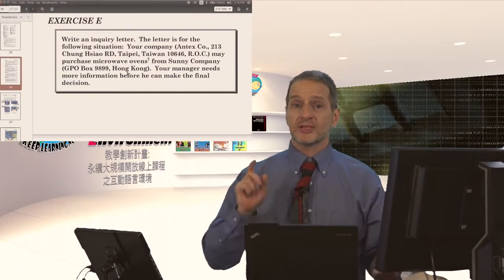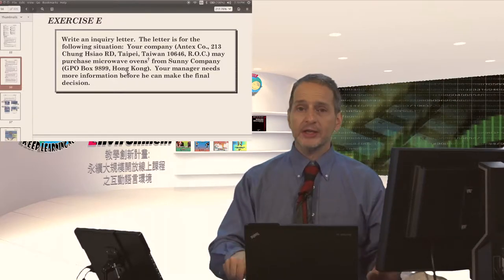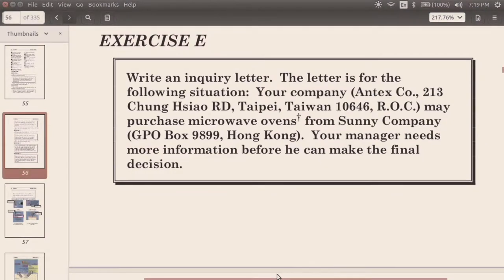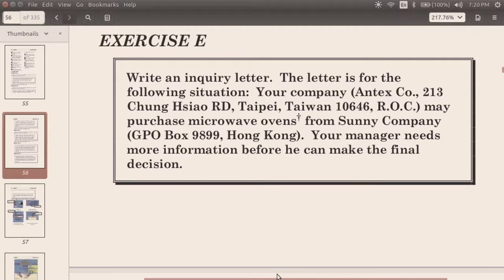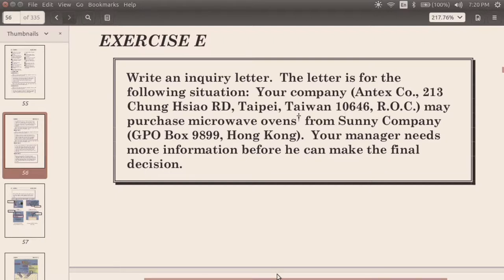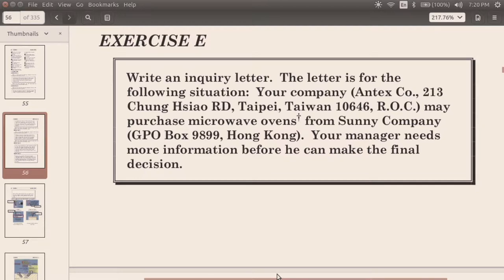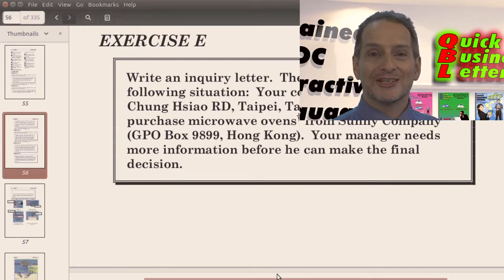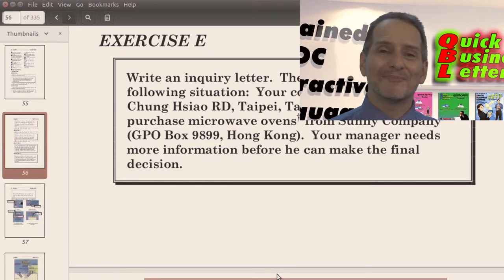詢問信練習1 (Inquiry Letter Practice 1)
在你的電子書中，有個練習E，我需要你在 QBL 體中完成這份作業。請完成一篇內文100字的作業。